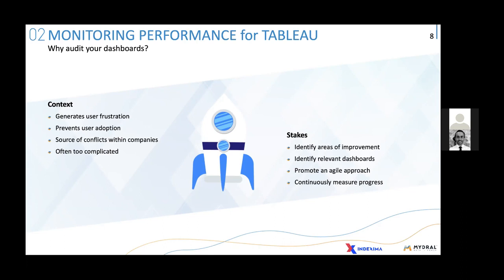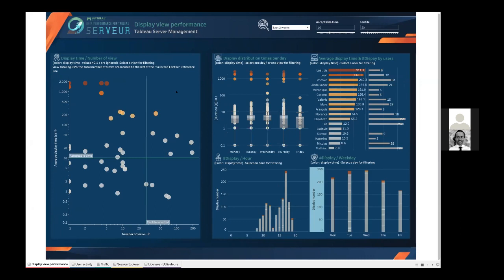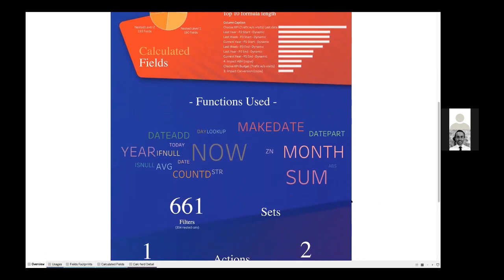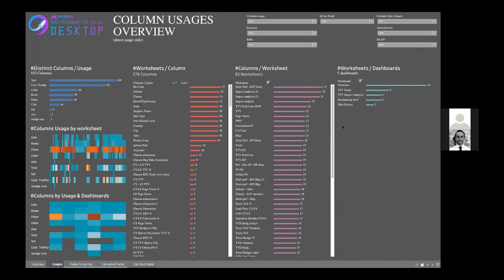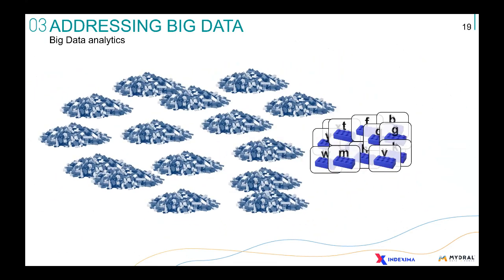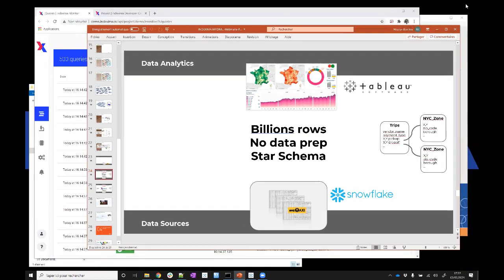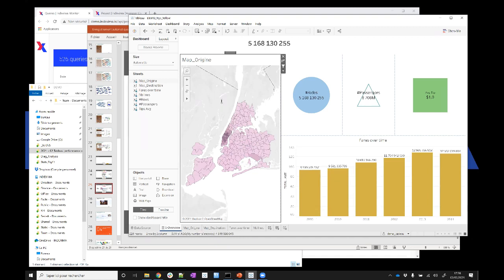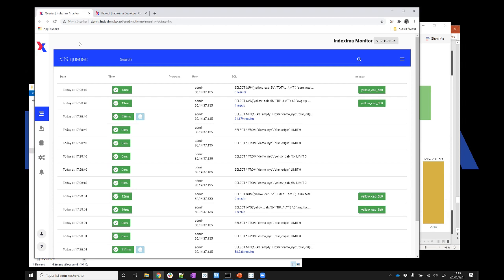Webinar - Analytics Performance with Tableau - How to Optimize Your Dashboards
How to improve your Tableau Software dashboards performance ?

👉 How to audit a Tableau dashboard?
✅ What are the fundamentals to respect?
🔎The Big Data case : how to guarantee performance with large volumes of data and large joins on your tables?